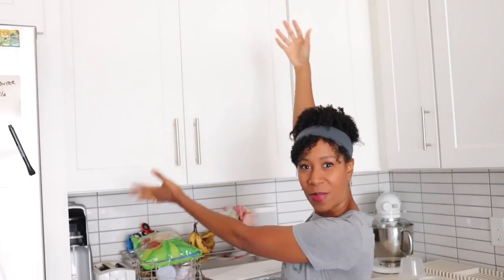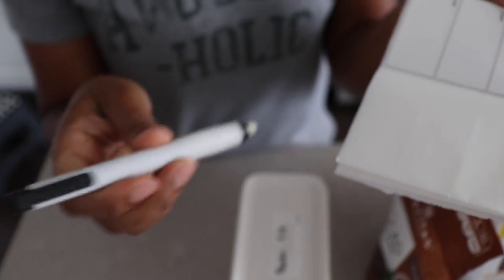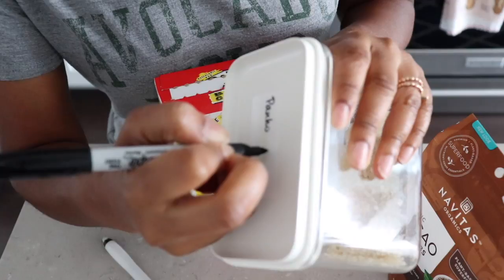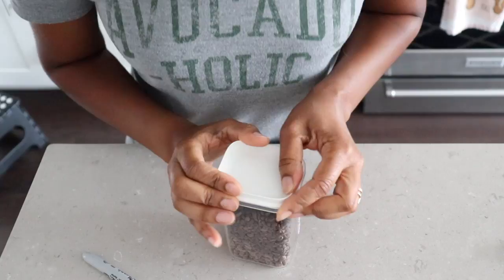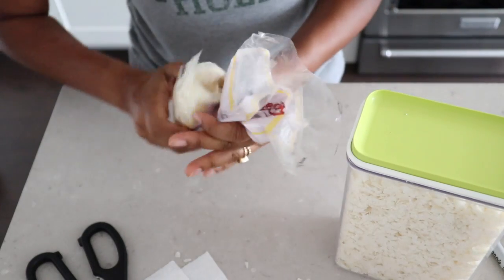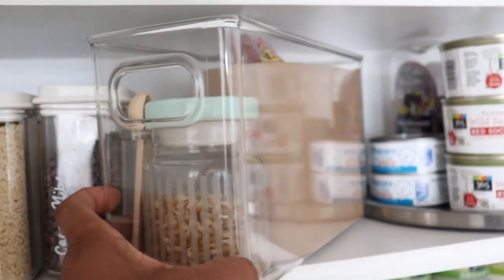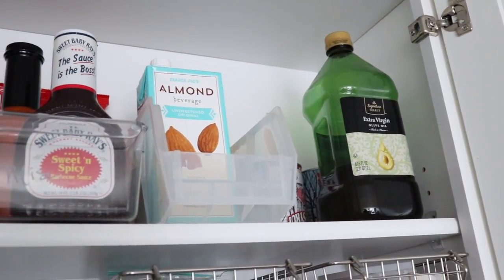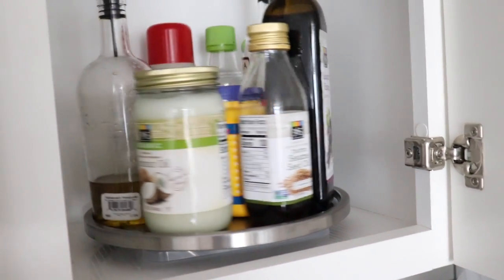Favorite Small Space Pantry Organization Tips | 30 Days of Declutter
It's the 26th day of our 30 Day Decluttering Challenge! Today's challenge is Pantry Items! Since my small apartment kitchen pantry is already decluttered, I thought I would offer some of my most popular pantry organizing tips for small spaces. Establishing zones for groups of foods and having your most used foods at a height that is easy to access are the most important! I hope that you enjoy this video on decluttering your small space kitchen pantry! Let me know how you are doing on your 30 Day Decluttering Challenge!

-Mapel Rosti Slim Food Storage Containers
-Royal Slim Containers
-OXO Pop Containers
-Madesmart Expandable 3-Tier Shelf
-Hocking Cracker Jars
-Stainless Steel Lazy Susan
-InterDesign Pantry Bin
-Food Storage Labels
-Chalk Ink Marker
-InterDesign Linus Pullz Kitchen and Pantry Bin with Dividers
-Stainless Steel Dry Erase Board
-Steel Wire Stackable Bins